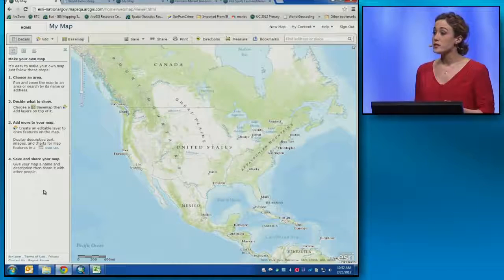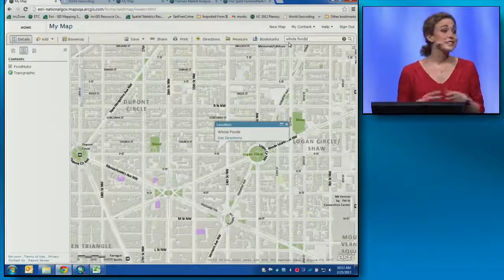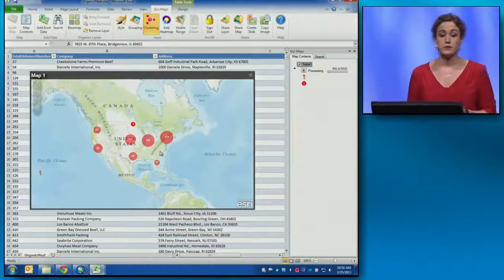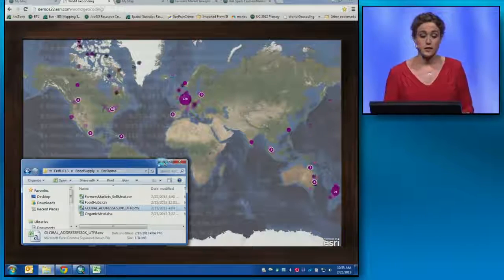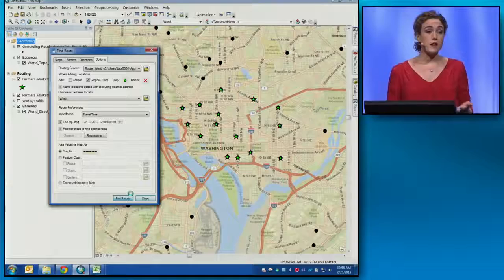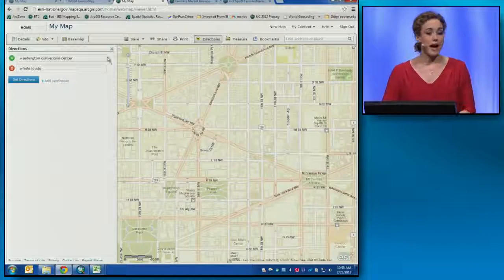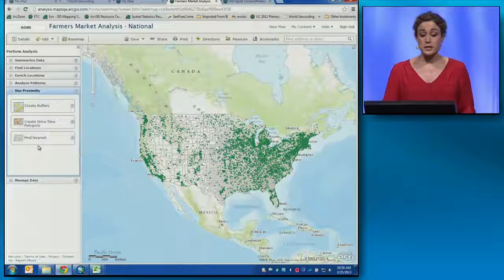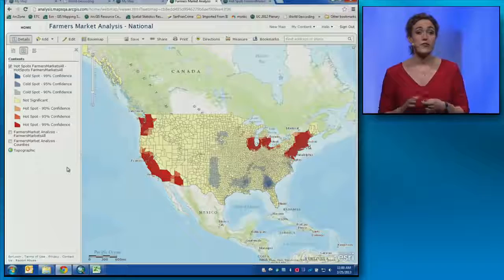Darko Milosevic ArcGIS cloud